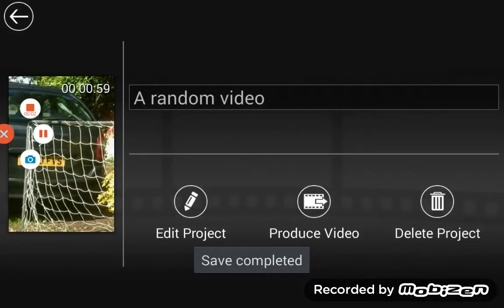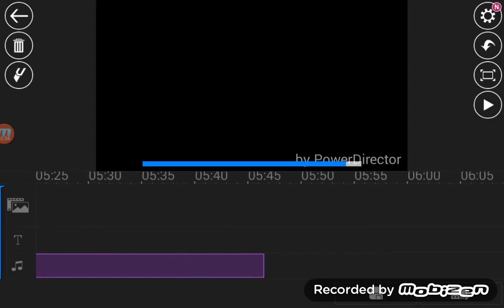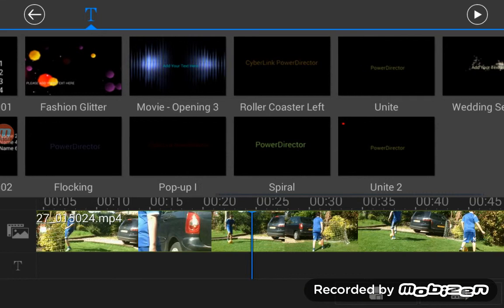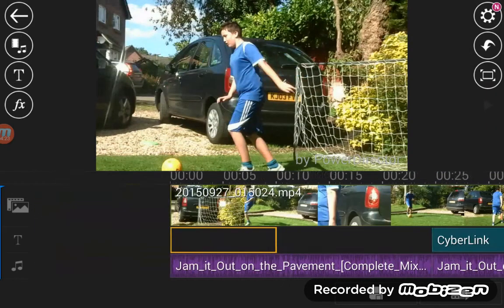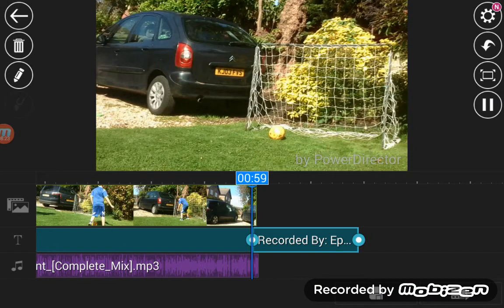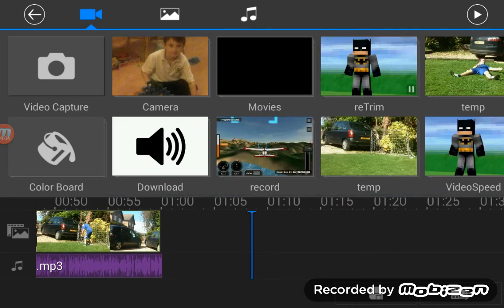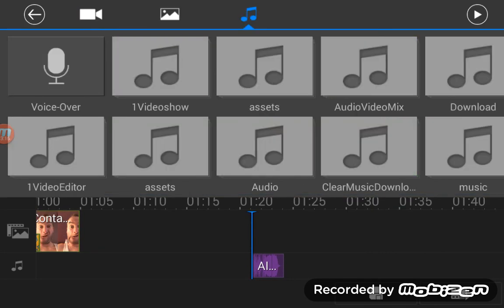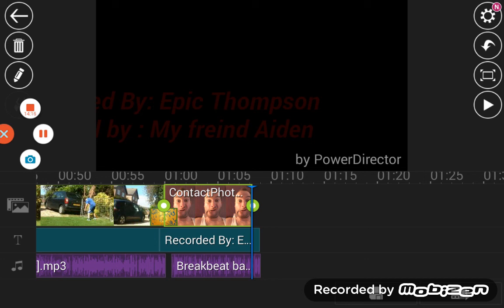CyberLink Powerdirector App for android!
This video I'm checking out CyberLinks App for andriod Powerdirector.All rights and reserves go to Cyberlink